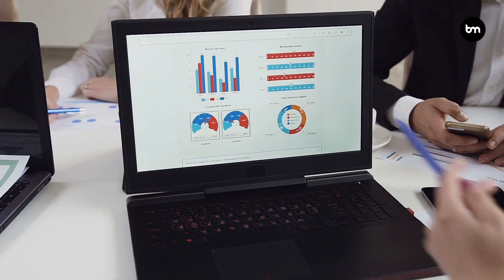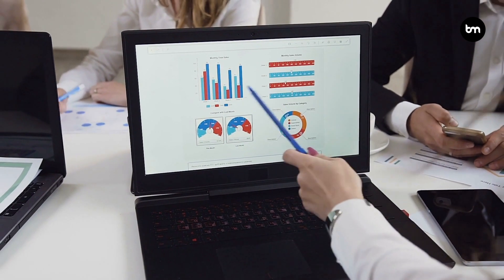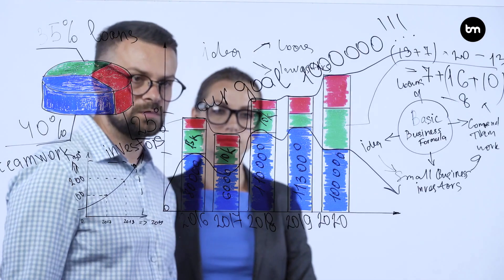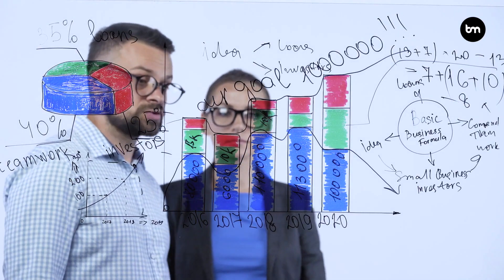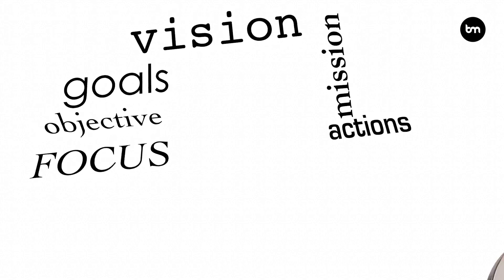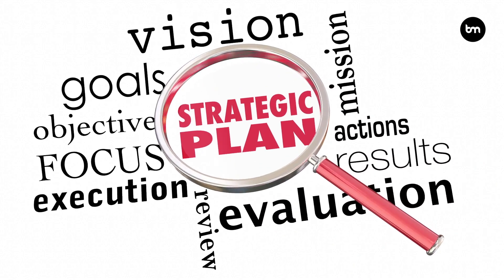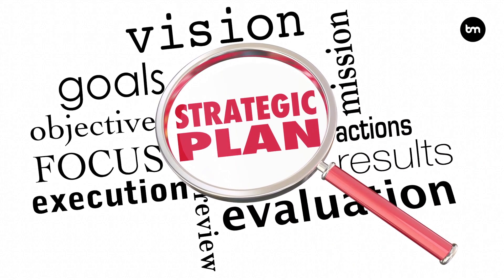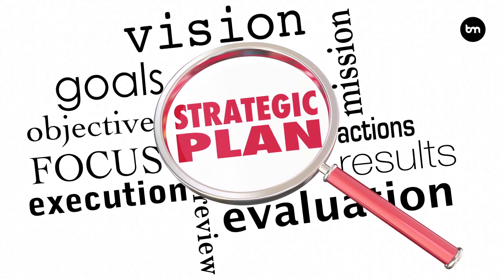How to create a great KPI dashboard for your business?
In this video I outline how you create a KPI dashboard for your business that delivers the key insights to the decision-makers in your business. I also cover the key pitfalls and mistakes to avoid and provide best practice tips that will make any dashboard a success.